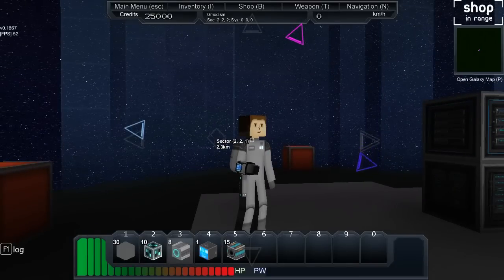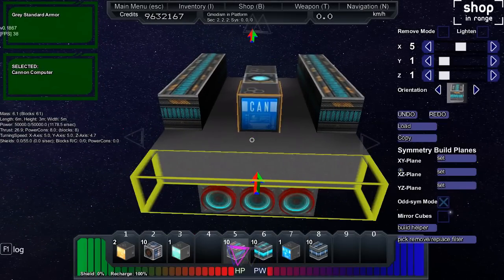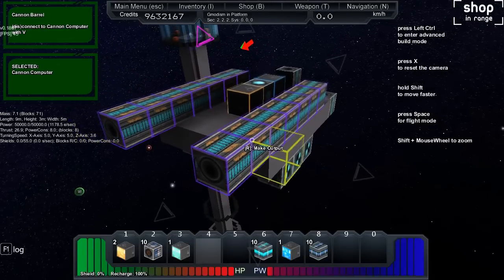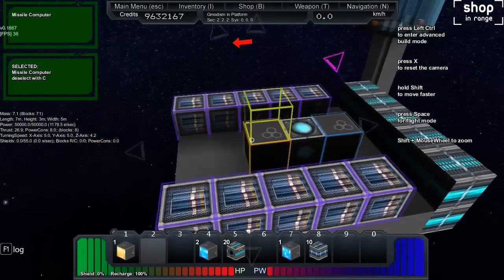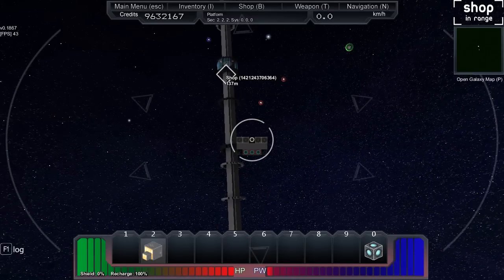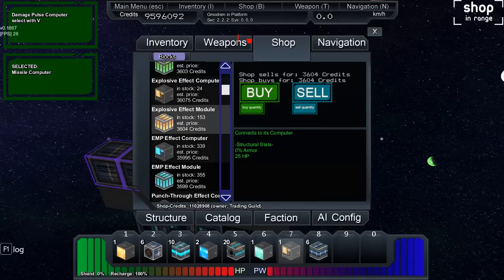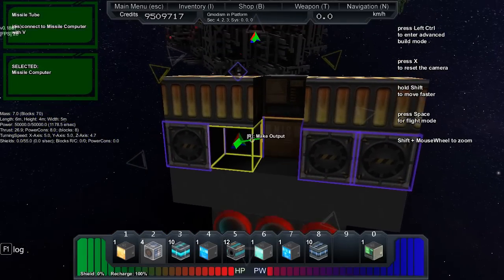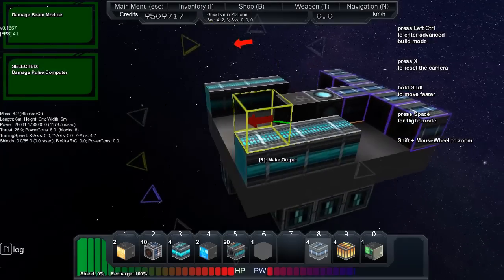StarMade Tutorial 2015 | Weapon Combos and Effects, rapid fire, heatseeks, lock-on, and more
✔ ✔ New Generation StarMade Tutorials: /E2iXM [Newer]
This is a easy tutorial that tells you about how to make different weapon combos in StarMade, We go through different combos you can make by different Weapon Computers and it's modules (blocks). Also EffectComputers, its modules (blocks) that work in the same way.
Here is weapon combos chart: /AgwF

This was made just before the new GUI-update but is perfectly valid still! ^^

This gives you what you need to make more advanced weapon-systems in StarMade.

Hope you enjoy! Ask if anything! ^^

Things we make;
Rapid fire cannon/machine-gun
Lock-On missiles
Heat seeking missiles
Torpedoes/cruisers/"nukes"
fast reload missiles
long-range cannon/sniper
Explosive effect
(all effects work the same way)
Heavy Beam Laser
Fast damage beam

Main blocks we use here:
Damage Beam Computer
Damage Beam Modules
Cannon Computer
Cannon Modules
Missile Computer
Missile Modules
Damage Pulse Computer
Damage Pulse Modules
Effect computers and modules

Visit Gmodism's channel! for more showcases inspiring creations, tutorials and more!!!